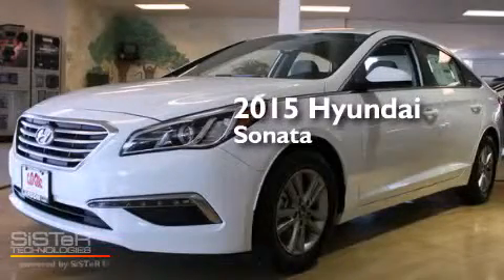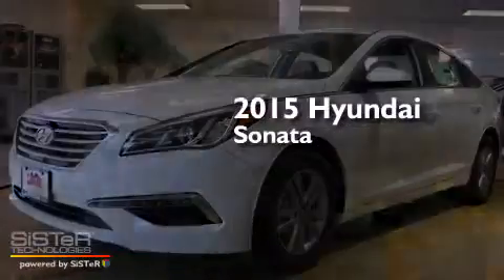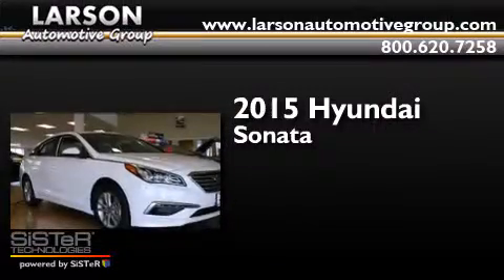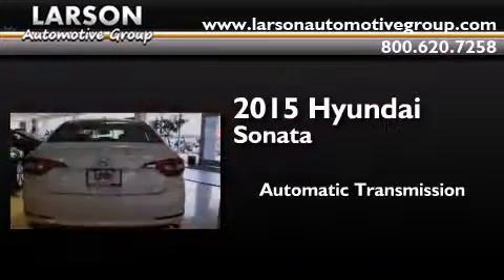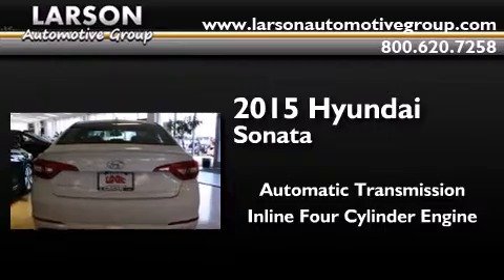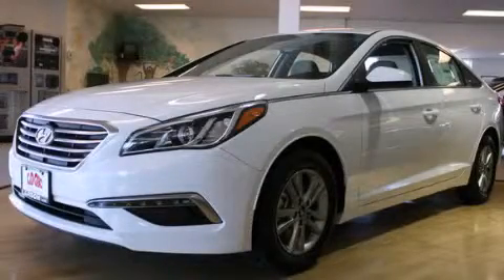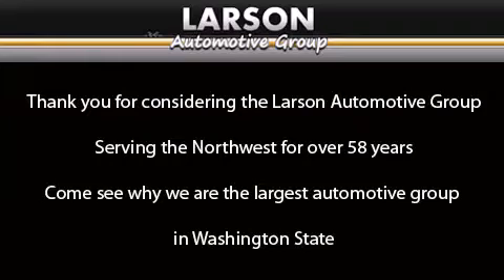2015 Hyundai Sonata Puyallup WA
We've been honored to serve the Puyallup WA area , we promise that your experience at our dealership will exceed your expectations ! Year : 2015 Make : Hyundai Model : Sonata Engine : 2.4L 4Cyl Trans . : Automatic Exterior : Quartz White Pearl Miles : 25 Interior : Gray Stock : 001571 Larson Auto Group 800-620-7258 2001 N Meridian Puyallup , WA 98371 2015 Hyundai Sonata Puyallup WA